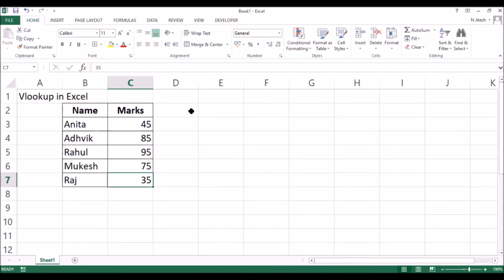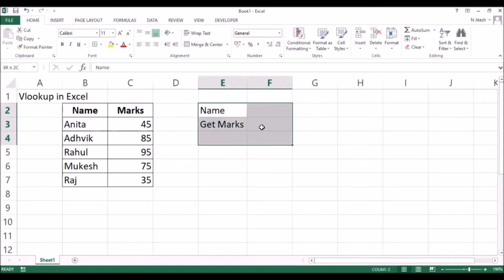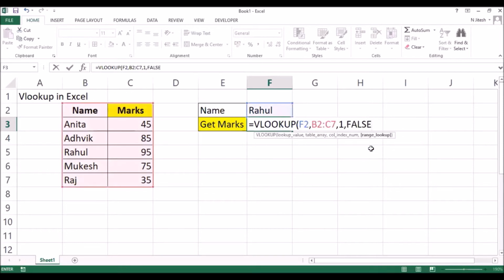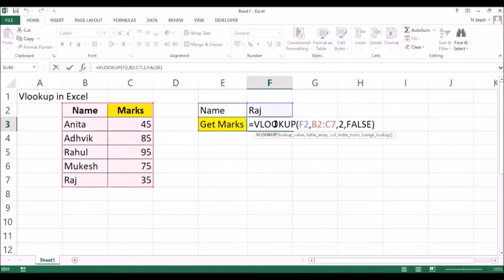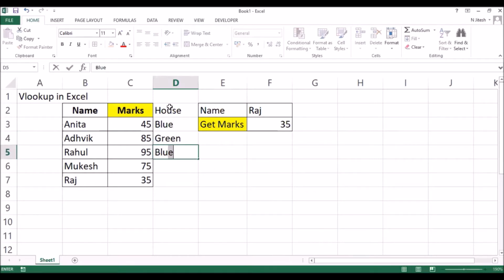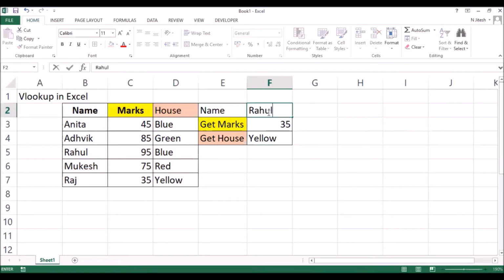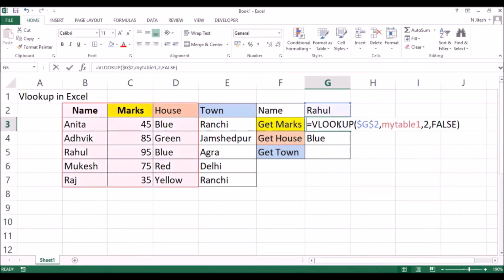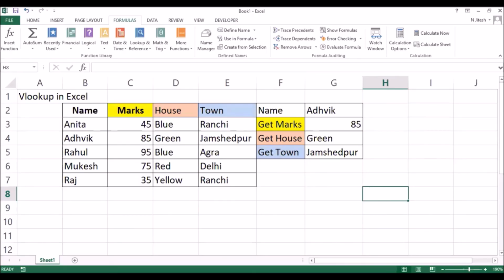How to do Vlookup in Excel, Simple example to learn the Excel Function Vlookup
Vlookup in Excel shown with simple examples. If you get the technique right you can solve the complex of excel scenario where vlookup can help.
Vlookup, Excel, Excel Function.